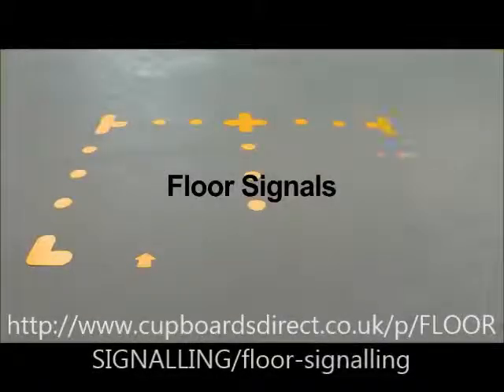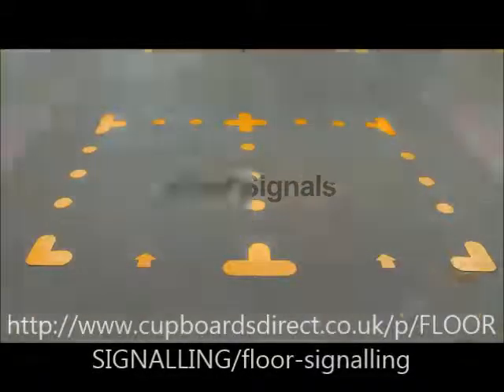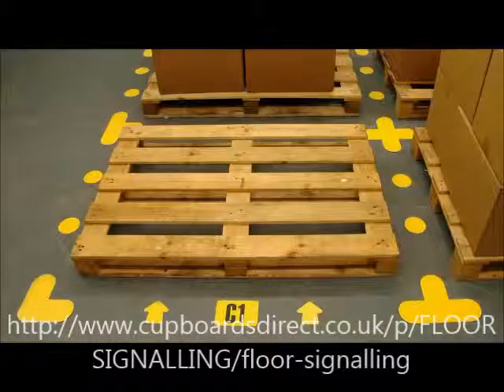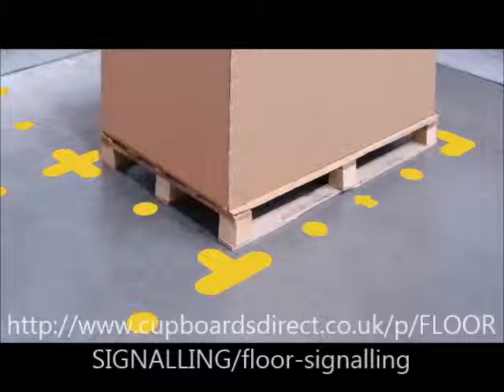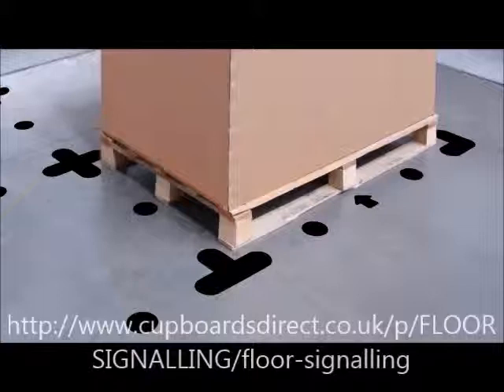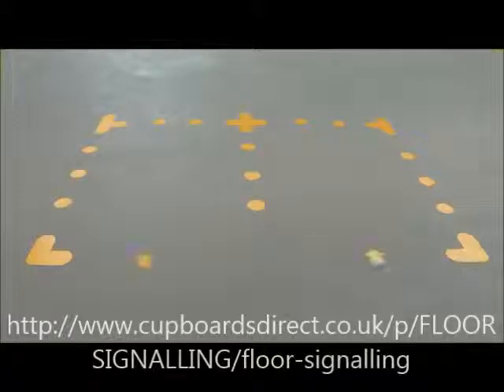Floor Signalling - Warehouse Floor Marking Cupboards Direct Ltd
This range of high visibility yellow signals provides an inexpensive, simple and effective solution for labelling your floors or walls clearly, safely and permanently.

Manufactured from tough PVC with an aggresive adhesive to withstand everyday traffic of a fully operational warehouse when applied onto a clean, flat, sealed surface.

Range includes :
Circles (for walkways)

Directional arrows (as route markers or to indicate traffic flow)

"L" shaped corner (for marking out block stack pallet areas)

"T" shape (for between pallets)

Plus shape (for centre pallet positions)

All available in five colours to designate different functions and areas : yellow, red, green, blue or black